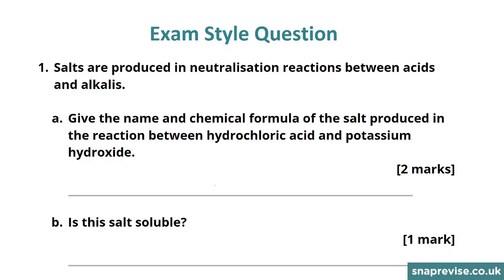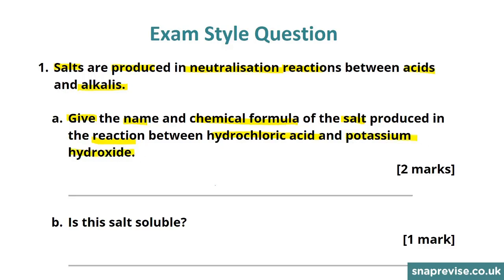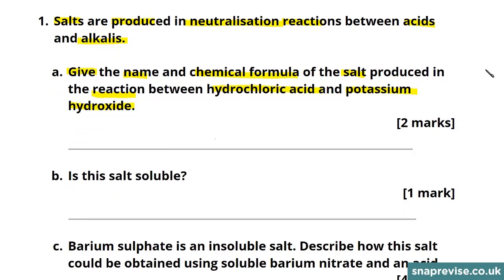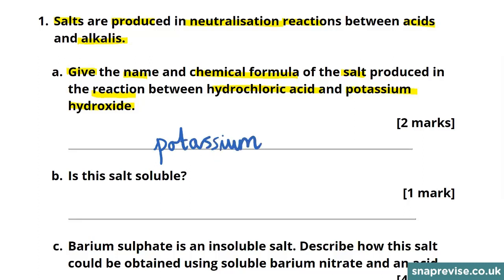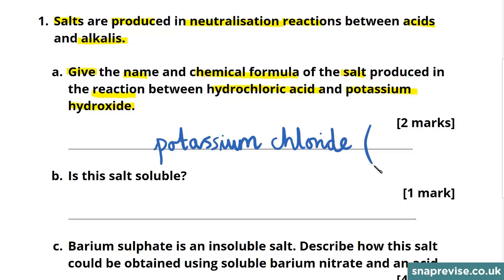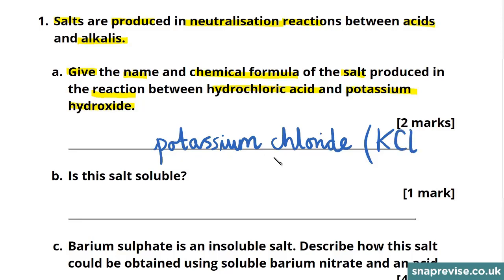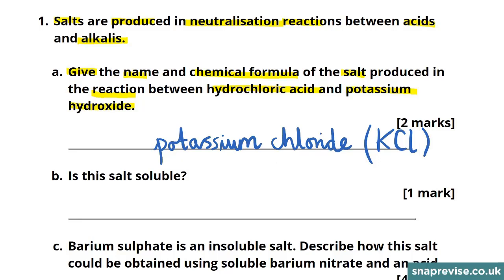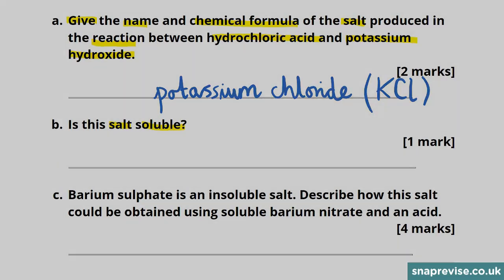Making Salts Exam Question | 9-1 GCSE Chemistry | OCR, AQA, Edexcel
to unlock the full series of GCSE Biology & Combined Science videos created by A* students for the new 9-1 OCR, AQA and Edexcel specifications.

This video will cover Making Salts Exam Question